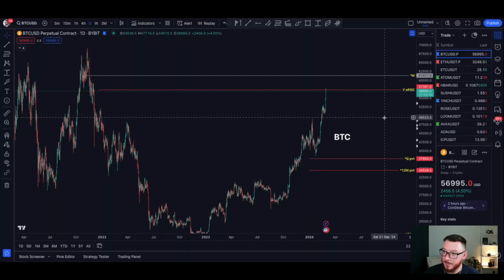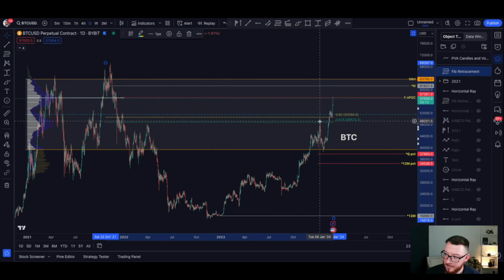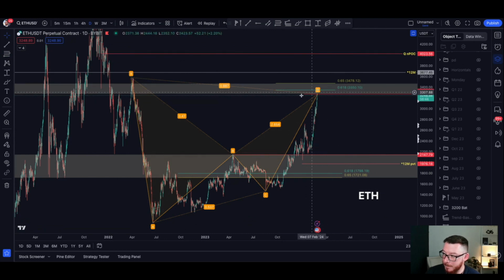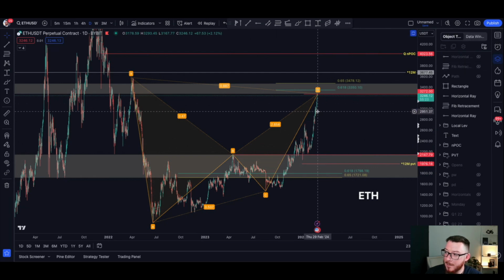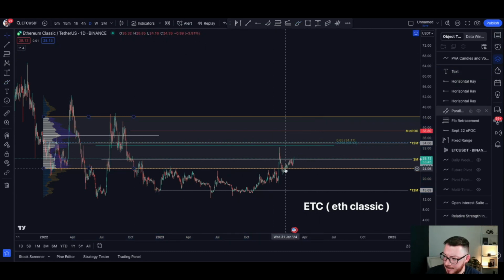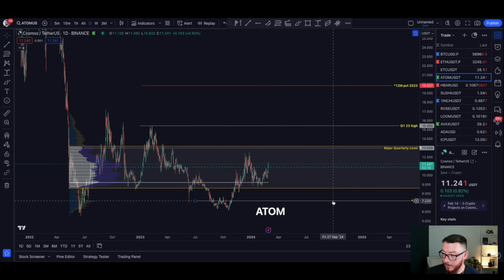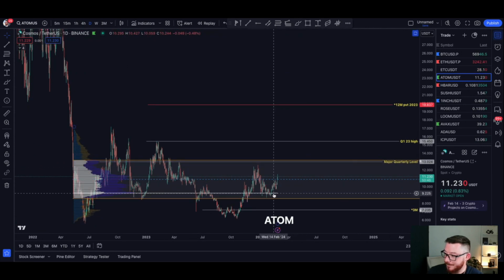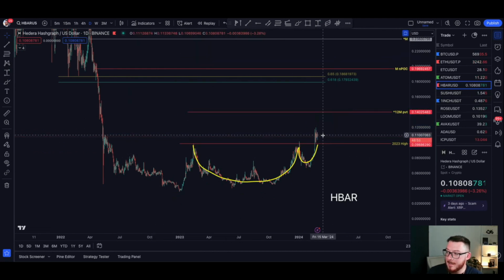Hbar & Atom: Hidden Gems in the Crypto Market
🚀 Welcome to the Crypto Insider! 📈

In this exclusive weekend update, we dive deep into the world of cryptocurrencies, with a focus on Bitcoin and altcoins, bringing you the latest insights, and analysis to help you make informed investment decisions.

🔥 In this episode, we'll cover:
- Market analysis and trends for Bitcoin and top altcoins
- Expert opinions and forecasts from the crypto space
- Exclusive insights on hidden gems and potential breakout coins
- Strategies for maximizing your crypto portfolio

Don't miss out on the smartest moves in the crypto world! Our members get access to even more in-depth analysis and early insights.

💡 Stay ahead of the crypto curve and secure your financial future with us. Let's dive into the world of crypto together. 💰🌐